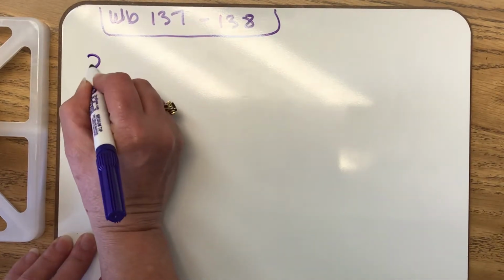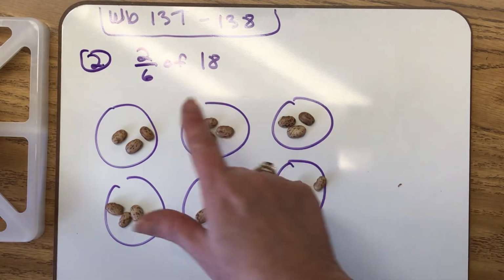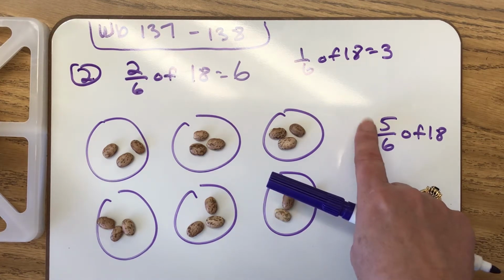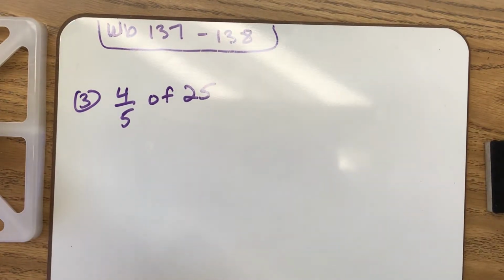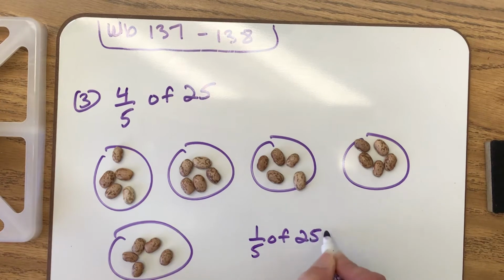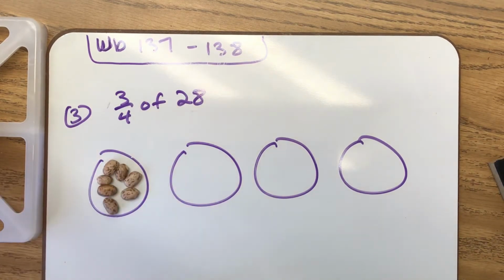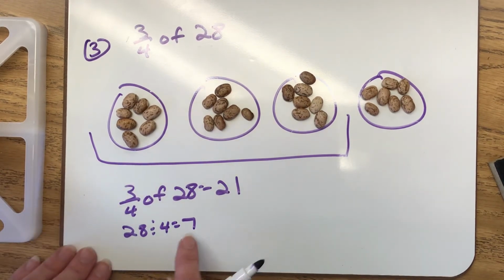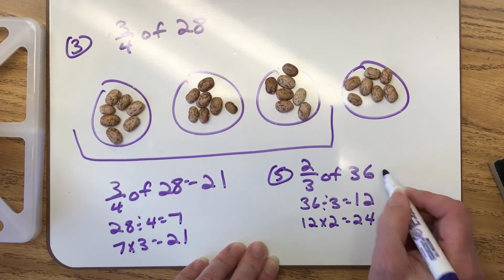Lesson 10-1:Fractions of a set